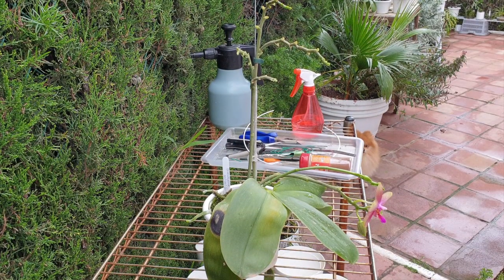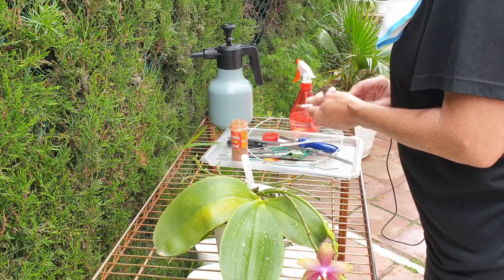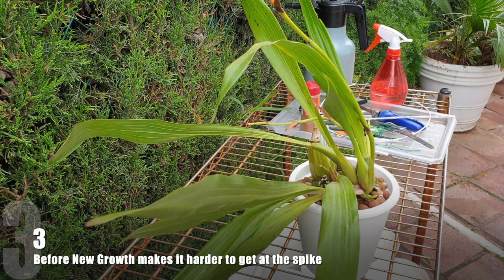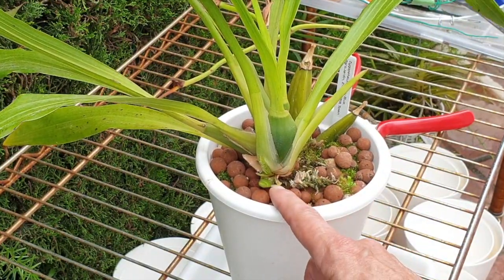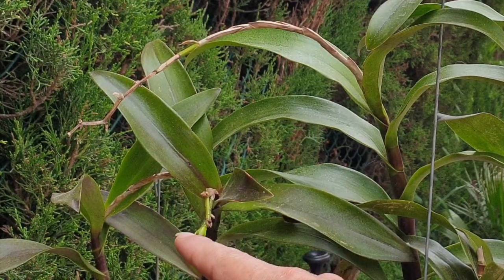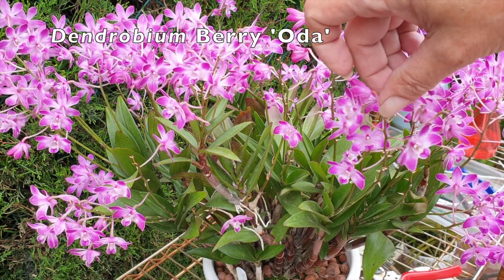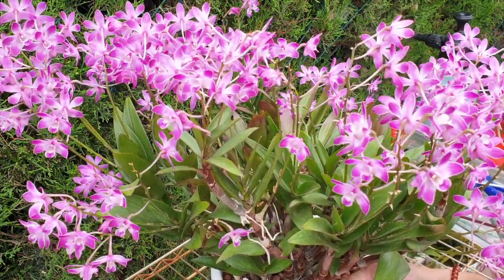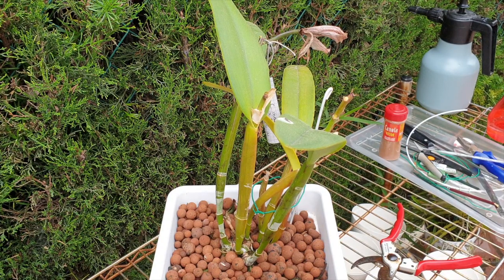SIX Reasons WHEN & WHY I CUT SPIKES | Orchid Care For Beginners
To cut? Or not to cut? Those are not the only questions that I answer for myself, when it comes to making a decision as to when I cut my spikes. I also consider long term planning, what will the orchid be going through in the near future. In this video I show my examples and discuss the why and in some cases the how.
TIMESTAMPS:
00:00 - Spikes
00:22
05:42
06:29
10:59 - EpidendrumReneMarques x
11:10
15:39
18:34
My environment:
Mediterranean climate, hot summers / mild winters
45% - 85% humidity, with regular airflow
              Smooth and Cool - Nico Staff
Thumbnail / Outro Image:   Bodum.westernscandinavia.org
Orchid growing supplies:
                                  Seramis, Akadama
                                  150 Winter, RO Water and KelpMax only